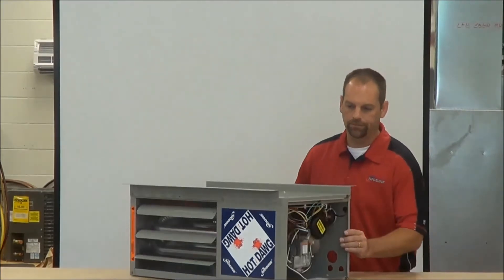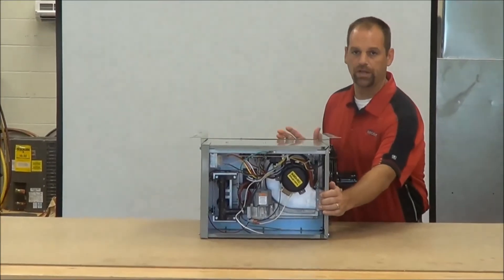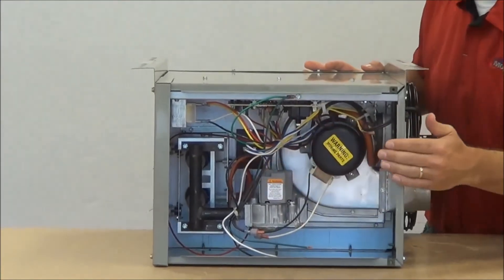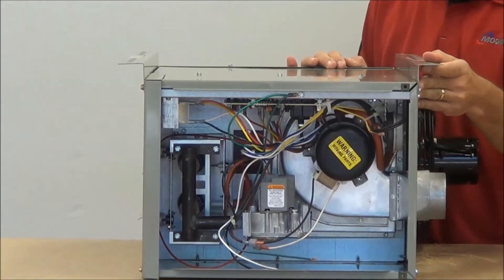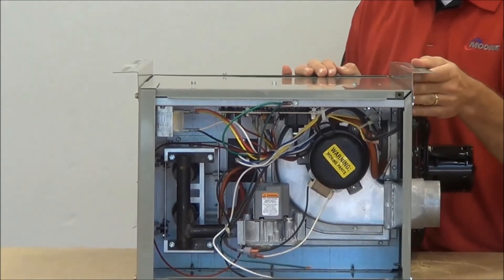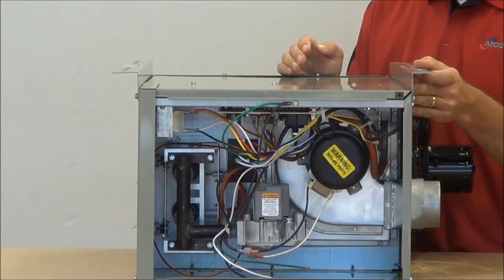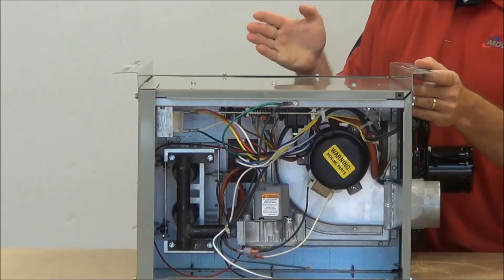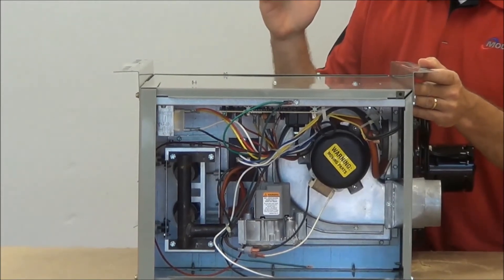Steps to Service Burner Carry Over on a Modine Hot Dawg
Watch as one of Modine's service tech's talks about servicing burner carry over on a Hot Dawg unit heater.